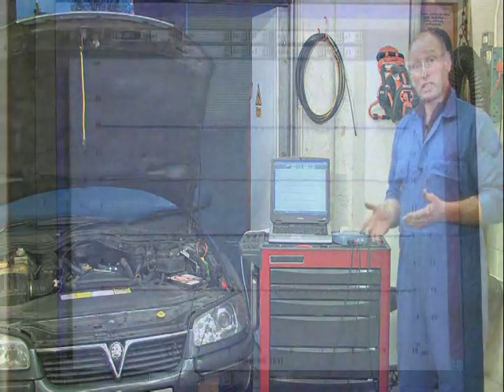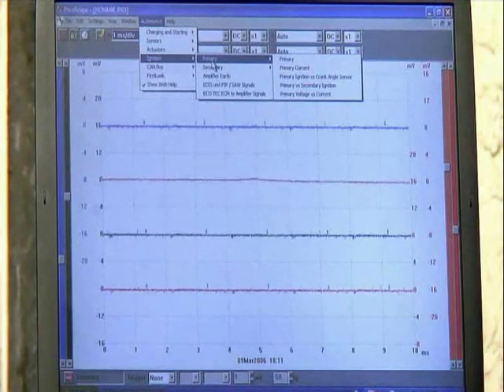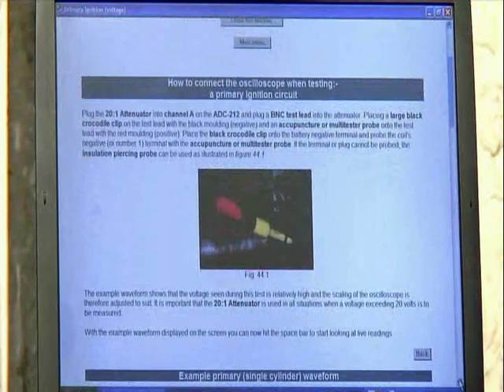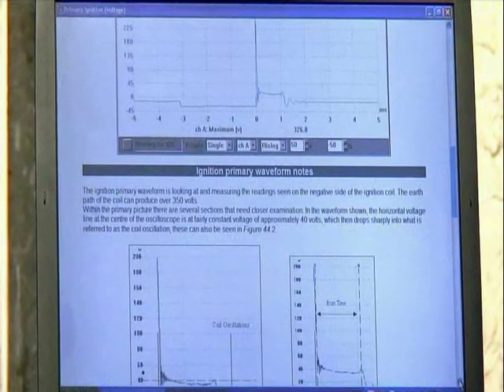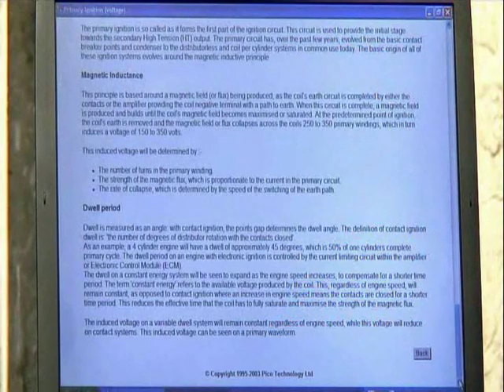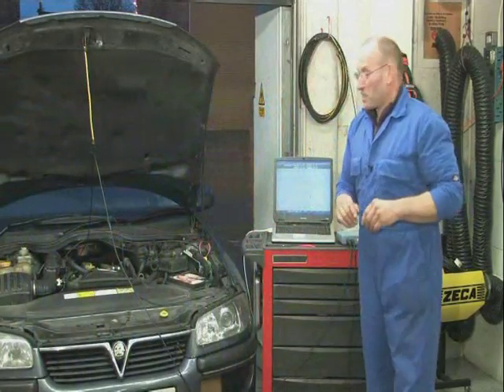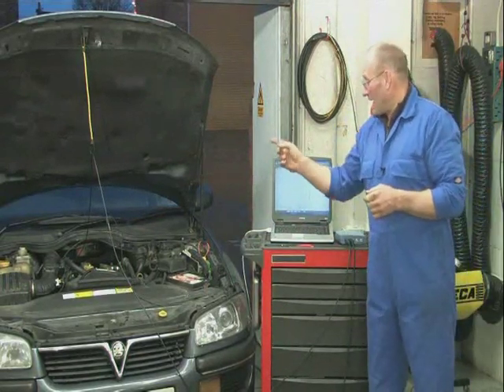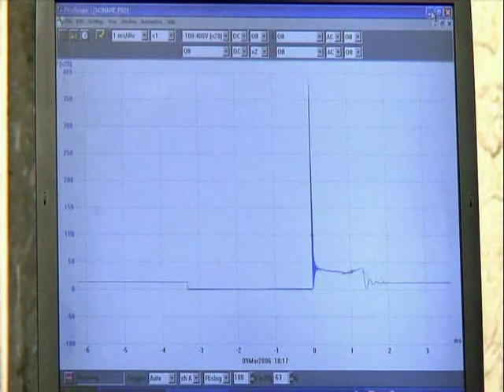Testing the Ignition on a Car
This guide describes how to use an automotive oscilloscope to test the ignition circuits in a modern motor vehicle